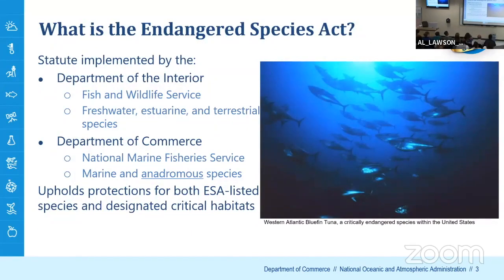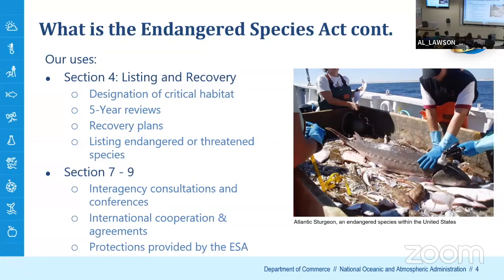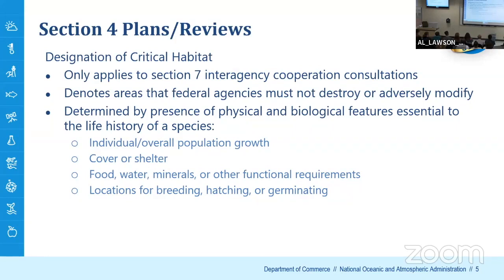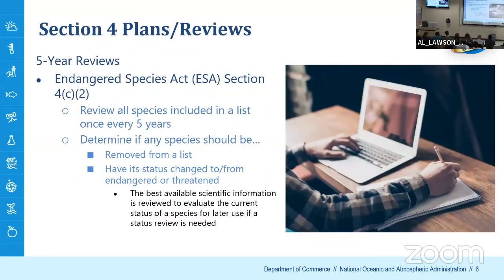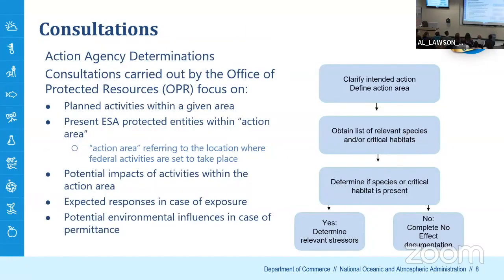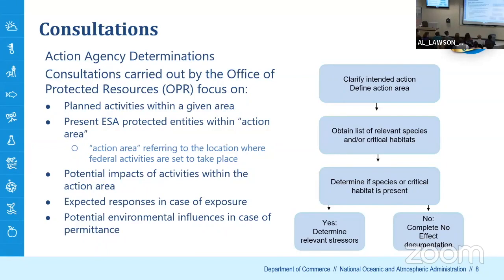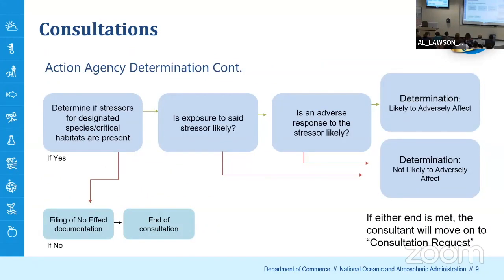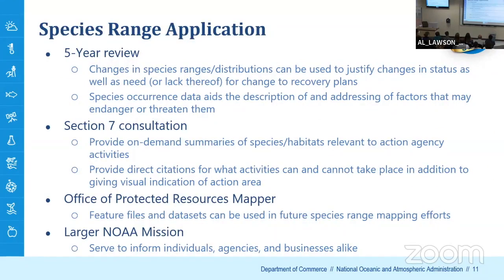NOAA EPP/MSI Forum Phase Two - Teemer Barry - University of Maryland Eastern Shore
Teemer Barry - University of Maryland Eastern Shore
Spatial Data Compilation for Anadromous Fishes Protected under the Endangered Species Act